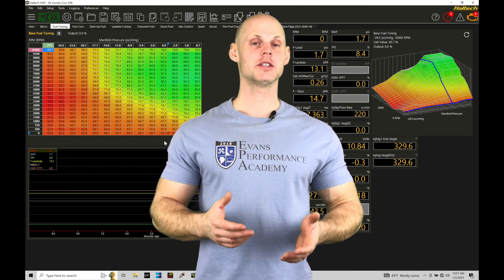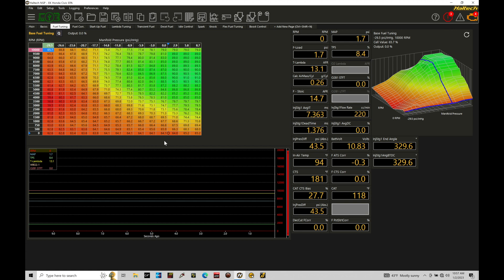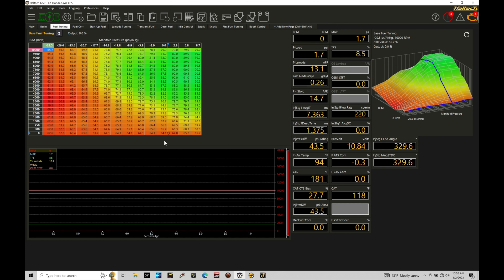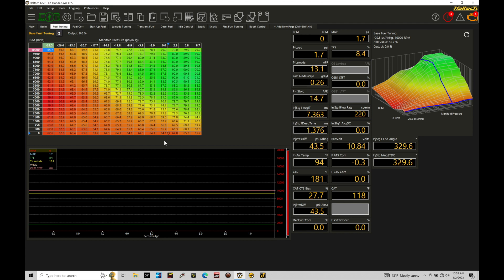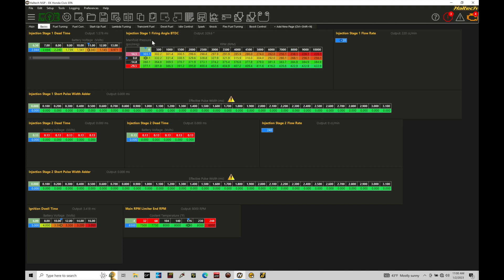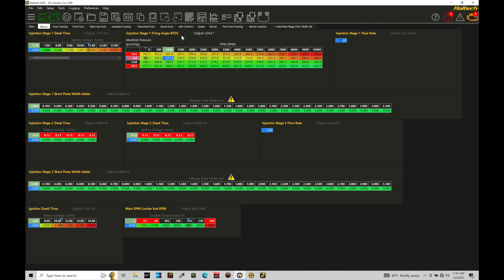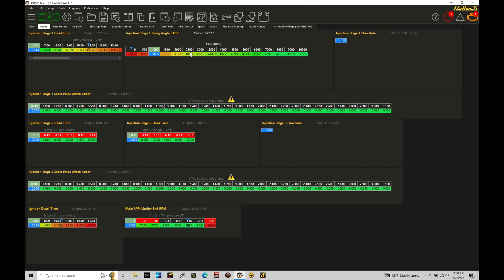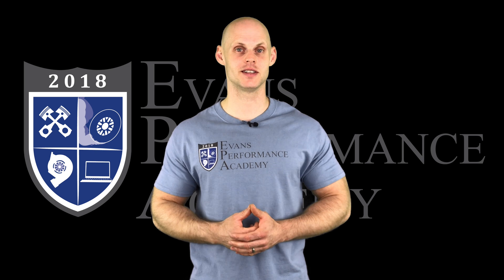Haltech Elite NSP Training Course Part 41: Fuel Injection Timing | Evans Performance Academy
Haltech Elite NSP Training Course Part 41: Fuel Injection Timing walks you through how to properly dial in injection timing on any engine to gain power and economy.